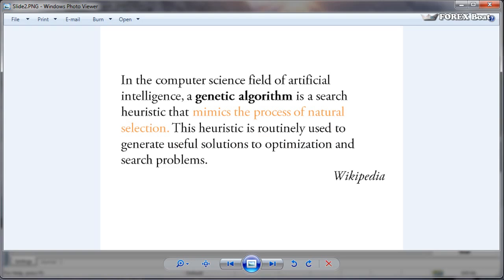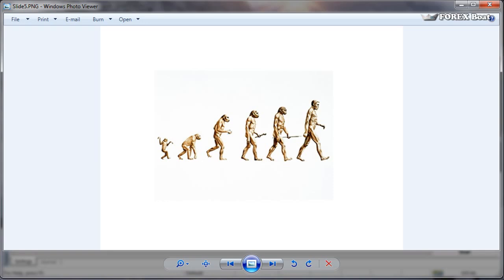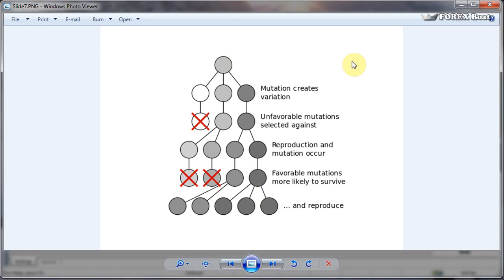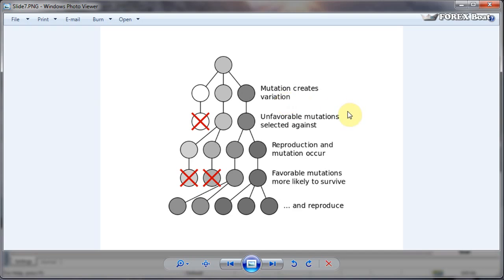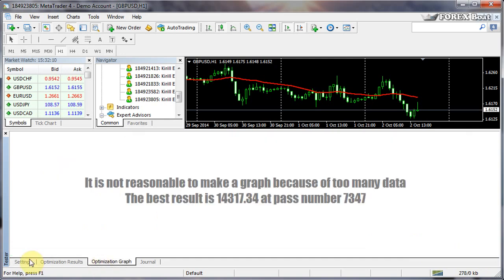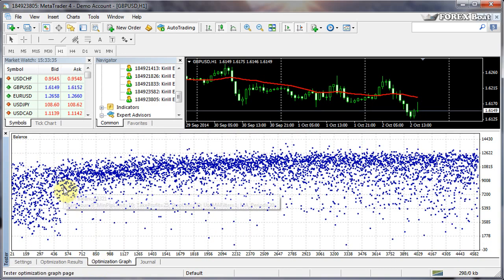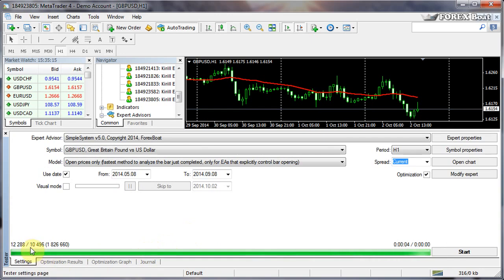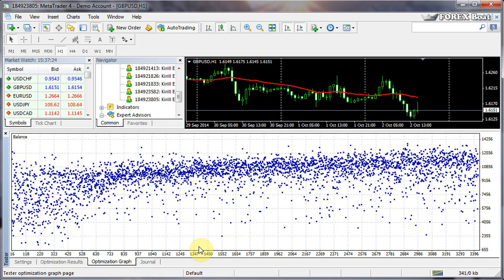3 décembre 2025